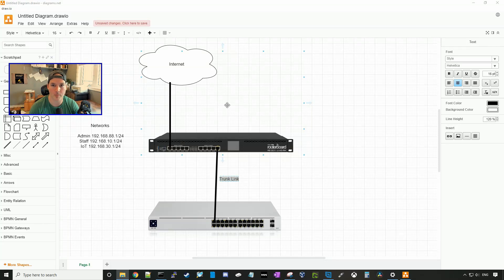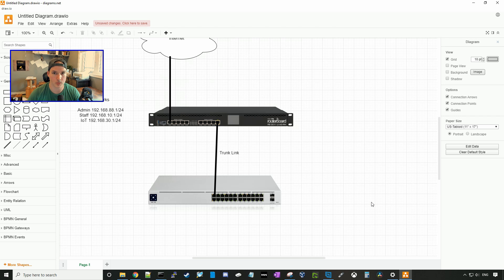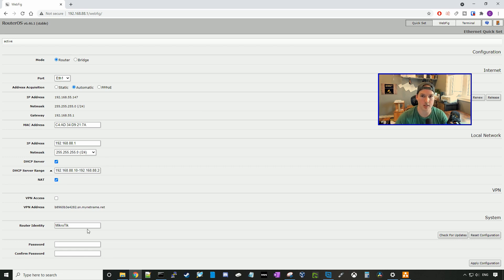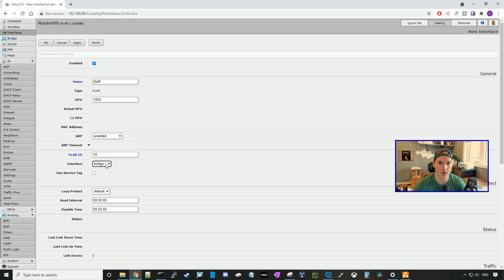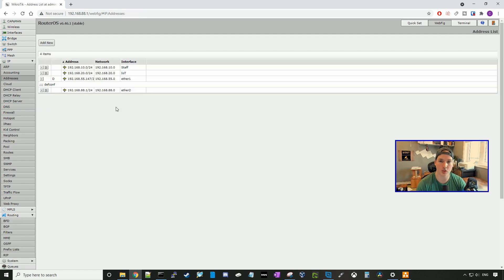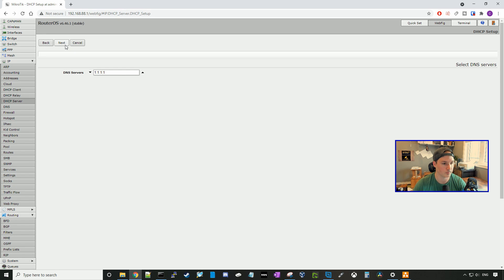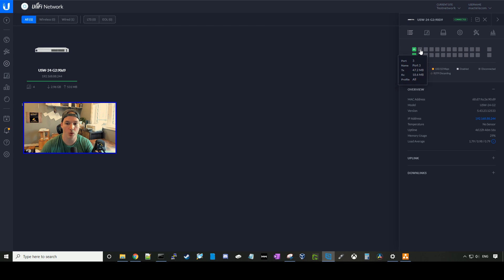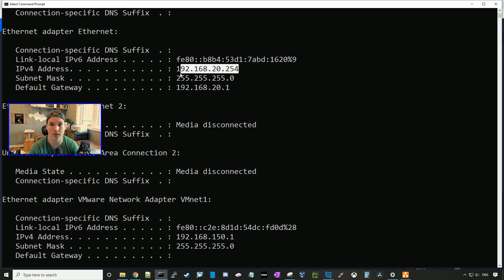Getting Started With Mikrotik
In this video I walk you through getting started with Mikrotik. We create vlans, Networks and DHCP servers. We also create vlan only networks on Unifi USW-24 switch

◾Canadian Amazon Store front:

◾USA Amazon store front:

◼️Timestamps

Intro 0:00
Initial setup 1:13
Creating vlans and addresses  3:05
Creating DHCP Servers 4:45
Creating vlans on unifi switch 6:12